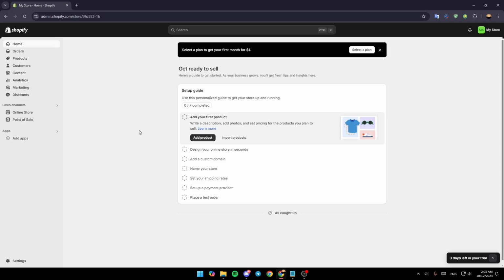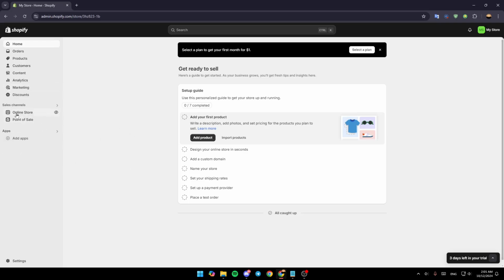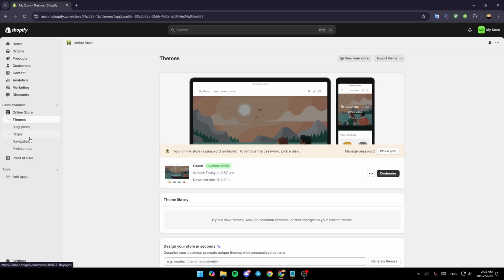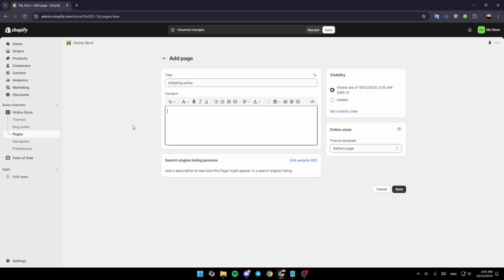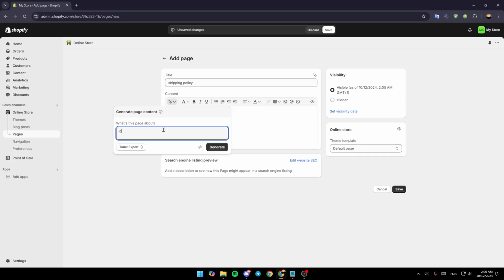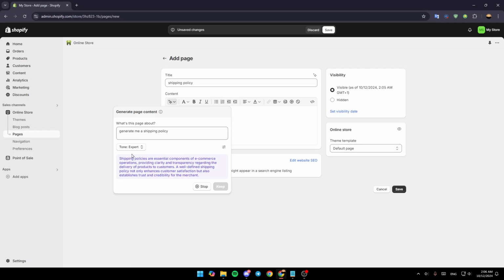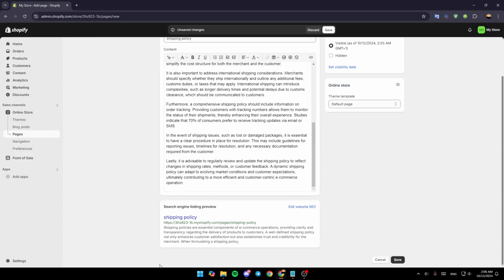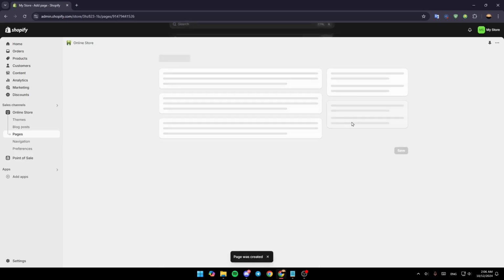How To Write A Shipping Policy For Shopify Tutorial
Today we talk about write a shipping policy for shopify,shopify,shopify tutorial for beginners,shopify tutorial